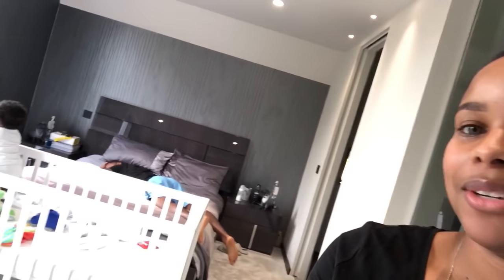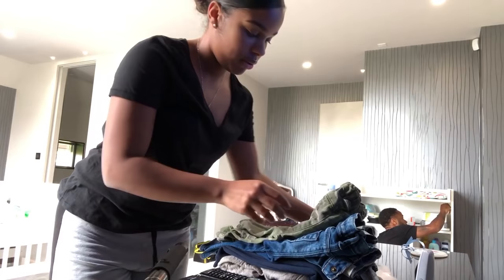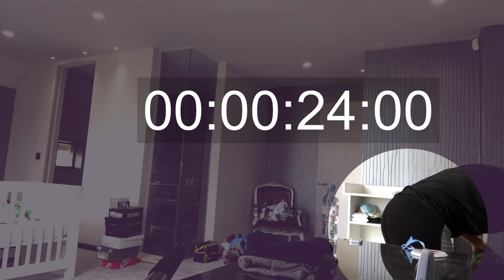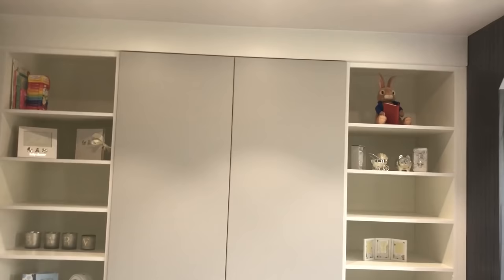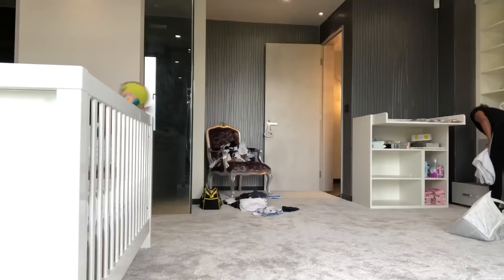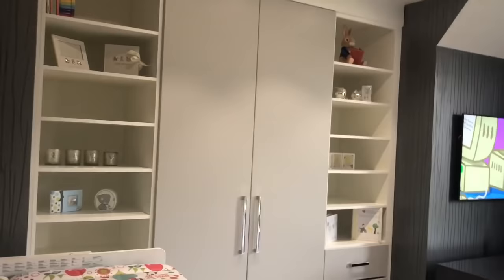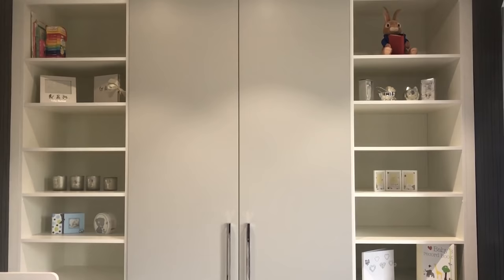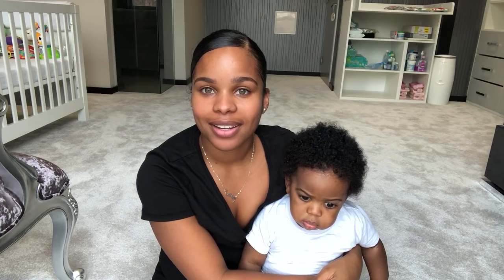FIRST VLOG | THIAGO’S NEW ROOM!